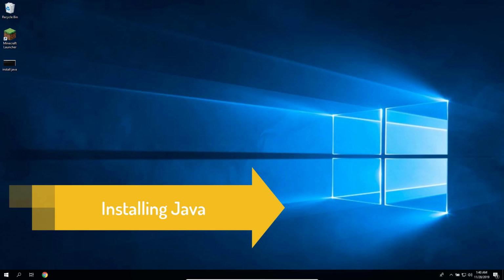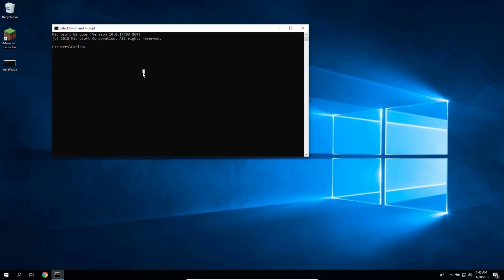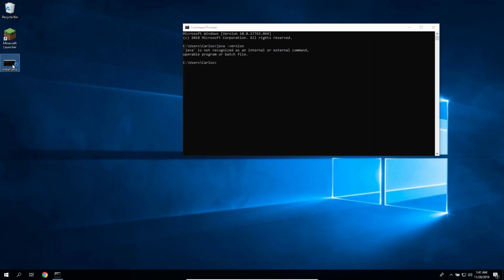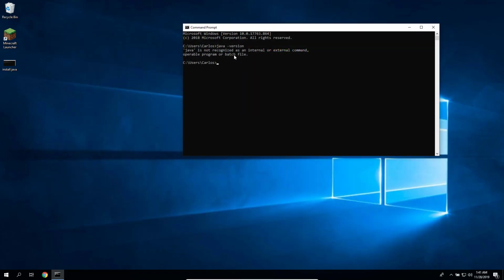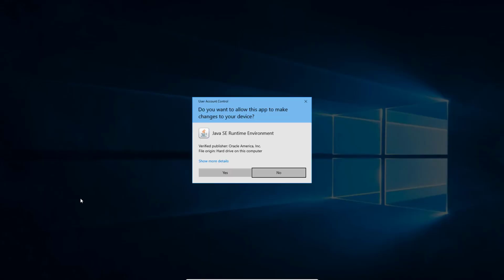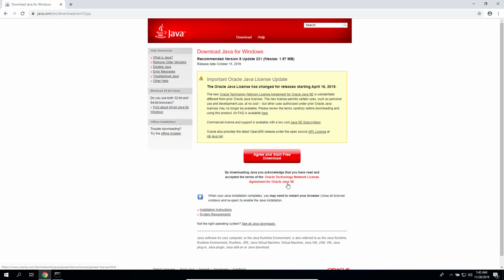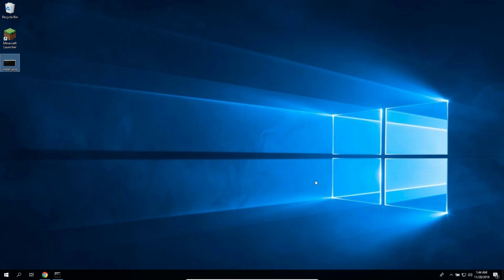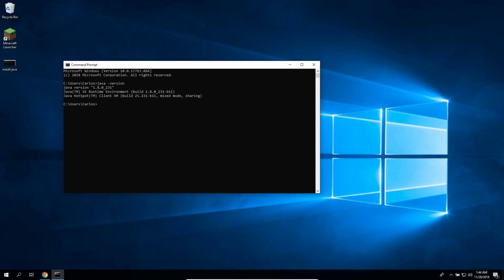Learn Python with Minecraft - Part 1: Setting Up the Environment - Step 3: Installing Java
Both Minecraft and Python have been installed on your computer, we now need to make them talk to each other. In order to do that we will be using a tool called Spigot, Spigot is what we call a Minecraft server. Spigot needs java to run, therefore the next step is to install java on your computer.